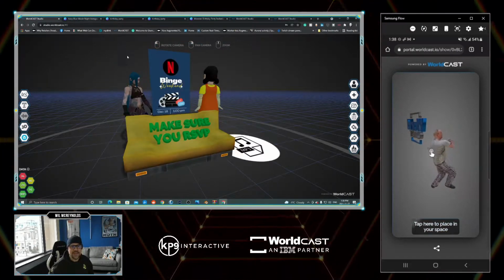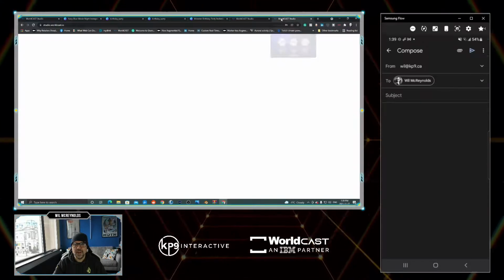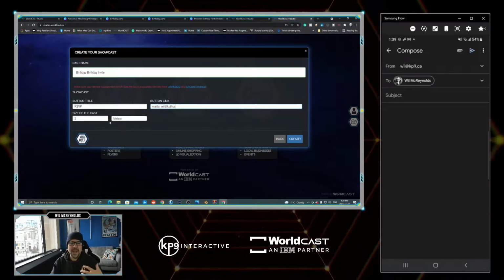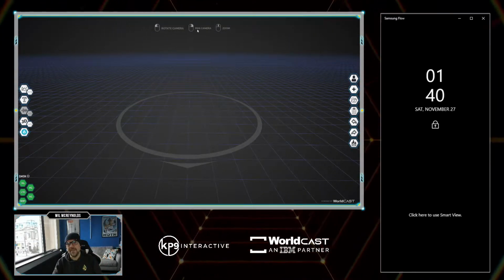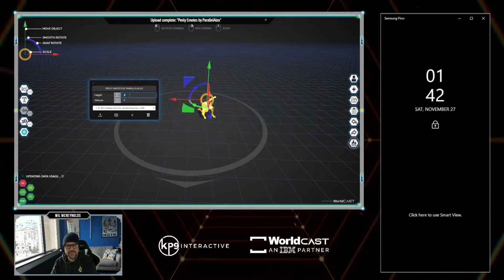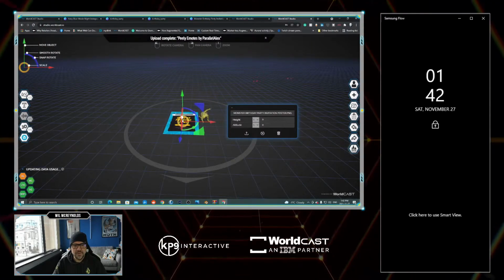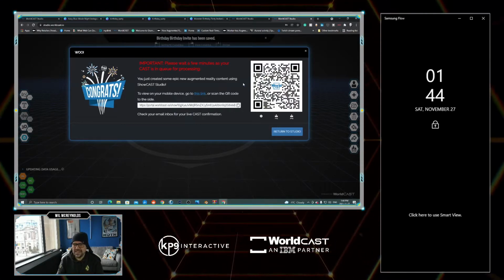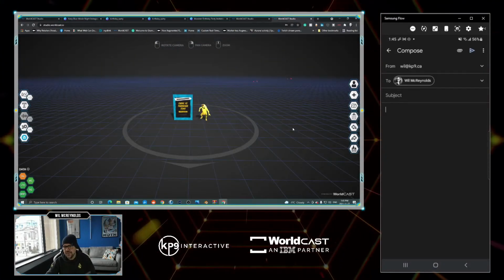How to: Add Spatial Audio in ShowCAST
Spatial Greetings/Invitations anyone?

Whatever you want to Show - CAST some spatial audio with it.

Bored this weekend? Try your hand at creating some free code-free WebAR?

You have nothing to lose... unless you spend the $10 for a Premium CAST - even then - you can just publish as a draft without paying anything at all to try all the premium features - You get 100 views - so more than enough to see if you like it.

In this tutorial, I show how easy it is. Like my Netflix watch party idea?

iOS users - please give a few minutes upon save to let it fully process on the server - this is a one-time thing each time you save - after it's processed it's available to everyone with the link instantly every time.

The CAST designs will only look as good as how much time you put into them creatively - so think spatial layers. I used Canva for the images (it's directly integrated in PrintCAST BTW).

A lot of love went into WorldCAST AR by our KP9 Interactive team - and there is a lot more coming. Thank you to ALL who are using the Platform - and to those that are at least kicking the tire.

Follow me or click these tags to see some of my other stuff:

Free Models imported via Sketchfab:

JINX BY SHANEVMM
LOW POLY BEBOP COUCH BY GAZEREAPER
Toon Twist Dance by Donnomomo
PEELY EMOTES BY PARALLELALEX

Paid Models

3DRT - CRAZY SANTA - DANCING - LOOPS BY 3DRT.COM
3DRT - CRAZY DEER - 02 - DANCE LOOPS BY 3DRT.COM